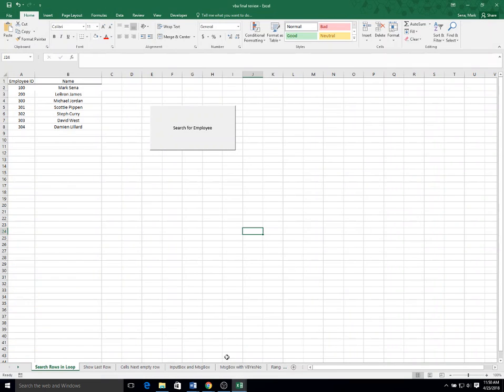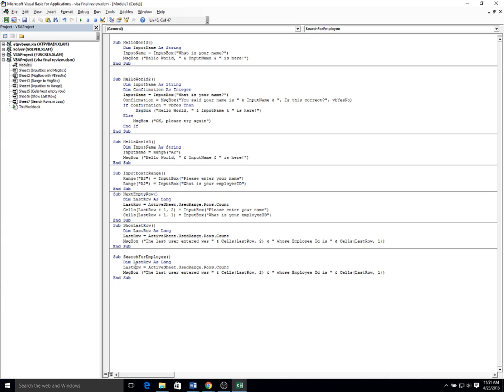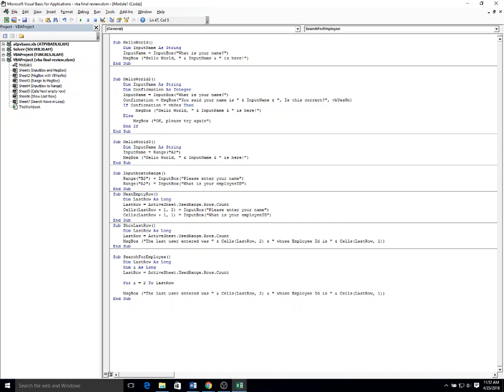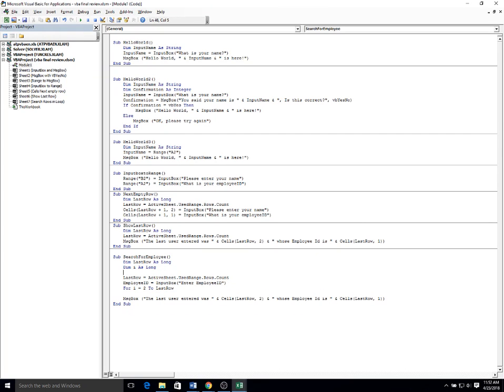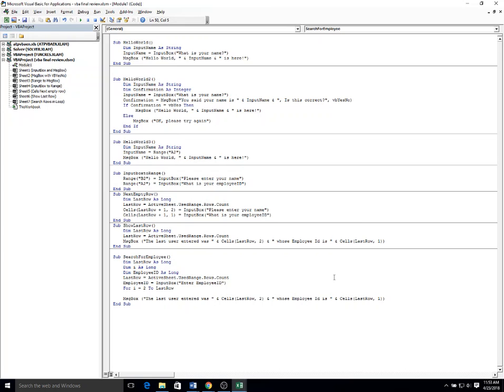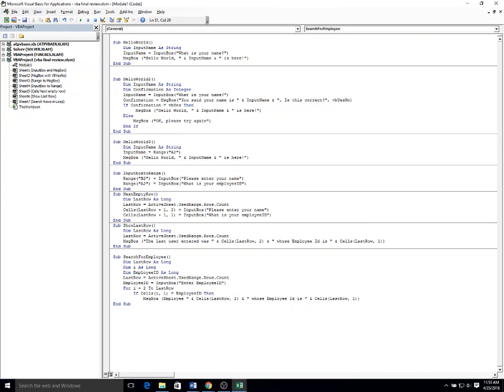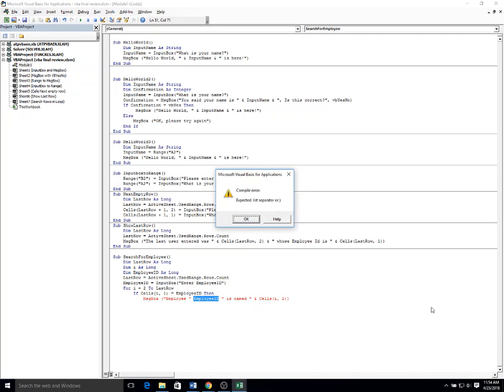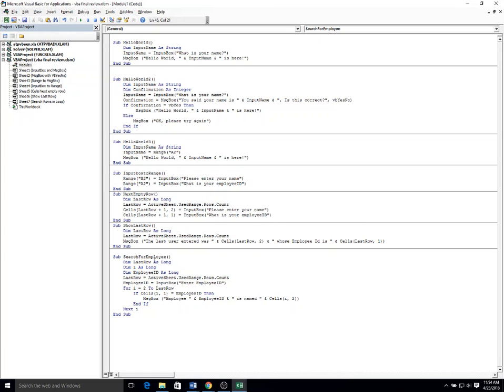Cells with Loop Lookup